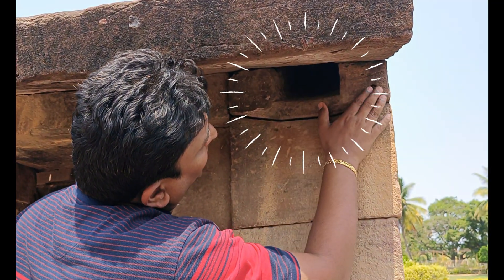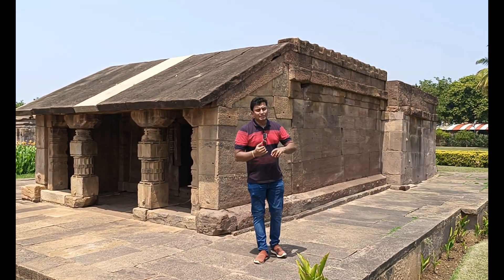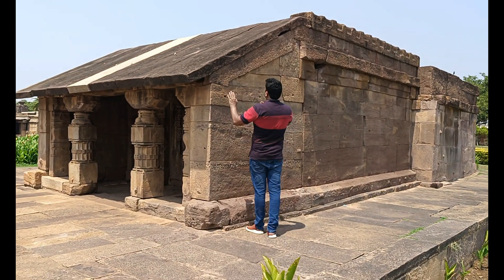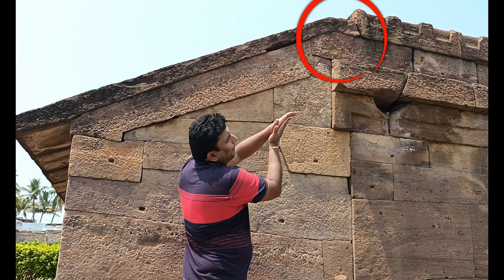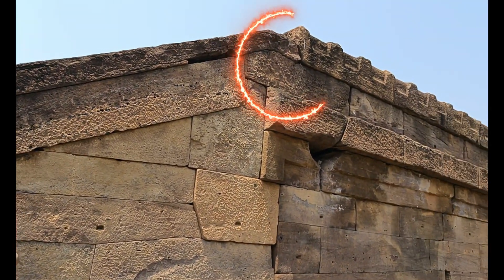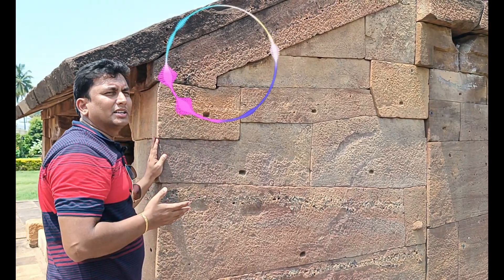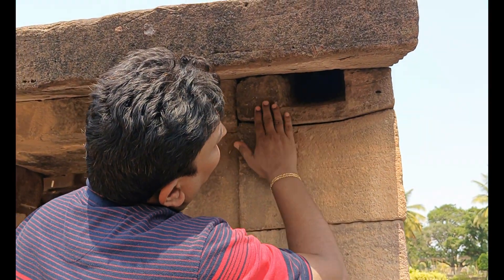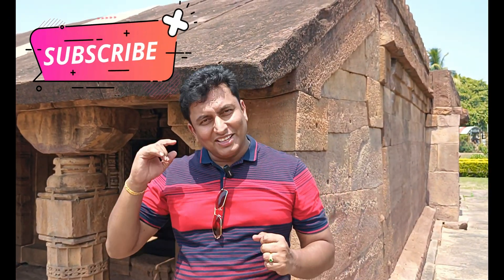10,000 YEARS ANCIENT SECRET ARCHITECTURE 🏗️ .. HOW DID THEY BUILD THIS ???.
Introduction

Ancient Indian temple architecture stands as a testament to the ingenuity, skill, and devotion of its craftsmen. Among the myriad architectural marvels scattered across the Indian subcontinent, the temples of South India, in particular, exhibit a level of precision and craftsmanship that continues to inspire awe and admiration to this day. At the heart of this architectural tradition lie the interlocking techniques employed by ancient builders, which allowed them to create structures of breathtaking beauty and enduring significance.

Chapter 1: Foundations of Interlocking Techniques in Ancient India

In this chapter, we delve into the historical and cultural context that shaped ancient Indian temple architecture. We explore the religious and philosophical beliefs that influenced architectural design, the materials and tools used in construction, and the evolution of interlocking techniques over time. Drawing upon archaeological evidence and historical texts, we trace the origins of interlocking techniques to their earliest manifestations in ancient India.

Chapter 2: Engineering Marvels of South Indian Temples

South Indian temples, renowned for their towering gopurams, intricately carved pillars, and majestic vimanas, represent the pinnacle of ancient Indian architecture. In this chapter, we take a closer look at some of the most iconic temples of South India, including the Brihadeeswarar Temple in Thanjavur, the Meenakshi Temple in Madurai, and the Virupaksha Temple in Hampi. Through detailed analysis and architectural drawings, we uncover the interlocking techniques employed by ancient builders to create these awe-inspiring structures.

Chapter 3: The Artistry of Interlocking Techniques

Interlocking techniques in ancient Indian temple architecture were not merely functional but also served as a canvas for artistic expression. In this chapter, we explore the intricate carvings, sculptural reliefs, and decorative elements that adorned South Indian temples. From the celestial beings of Hindu mythology to intricate geometric patterns, every detail of these temples reflects the skill and creativity of the craftsmen involved. Through case studies and visual analysis, we unravel the symbolism and significance of these artistic motifs.

Chapter 4: Spiritual Significance and Symbolism

For ancient Indians, temple construction was not just a technical endeavor but a deeply spiritual and symbolic act. In this chapter, we examine the religious beliefs and rituals associated with temple architecture, from the consecration of the temple site to the installation of deities. We explore how interlocking techniques were imbued with symbolic meaning, representing the interconnectedness of the cosmos and the divine presence within the temple walls. Through sacred texts and inscriptions, we gain insight into the spiritual significance of temple architecture in ancient India.

Chapter 5: Legacy and Influence

The legacy of ancient Indian temple architecture extends far beyond its physical remains, shaping the cultural landscape of South Asia and beyond. In this final chapter, we trace the influence of interlocking techniques on subsequent architectural styles, from medieval temple architecture in Southeast Asia to modern interpretations of traditional forms. Through comparative analysis and case studies, we highlight the enduring relevance of ancient Indian temple architecture in contemporary architectural practice and cultural discourse.

Conclusion

In conclusion, the interlocking techniques employed by ancient Indian builders represent a remarkable fusion of engineering prowess, artistic expression, and spiritual devotion. Through meticulous craftsmanship and unwavering dedication, these craftsmen created structures that continue to inspire wonder and reverence to this day. As custodians of this rich architectural heritage, it is our duty to preserve and celebrate these timeless treasures for future generations to appreciate and admire.